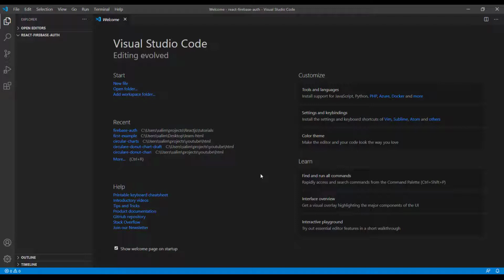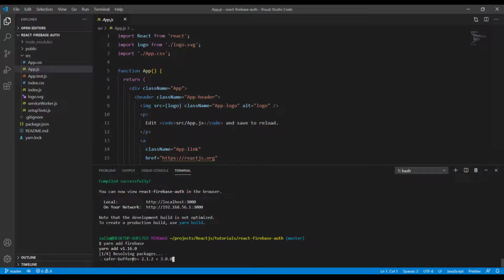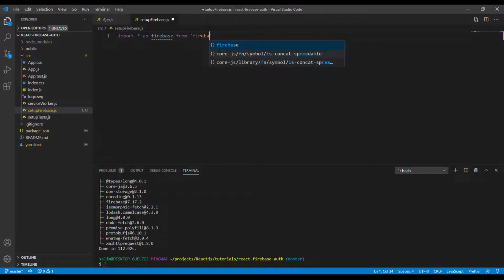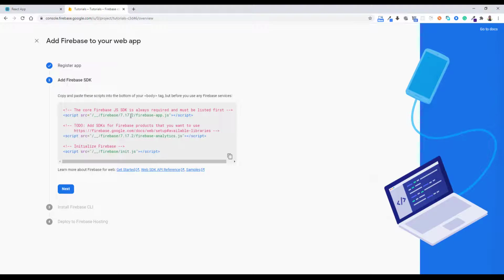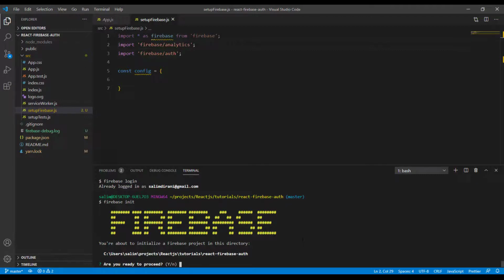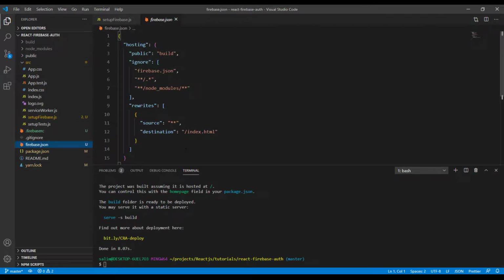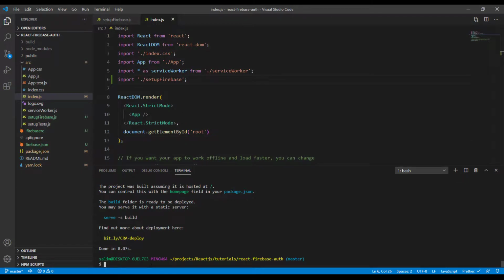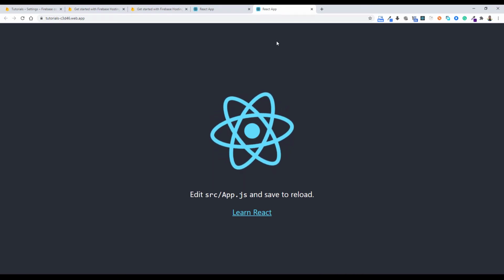Connect Google Firebase to a ReactJS app & Deploy to google host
We will create a react app then initialize Google Firebase, at the end will deploy to google hosting.